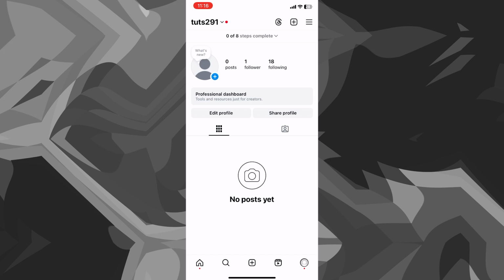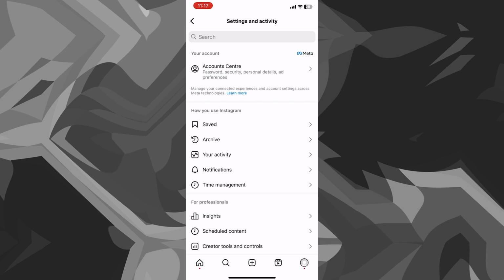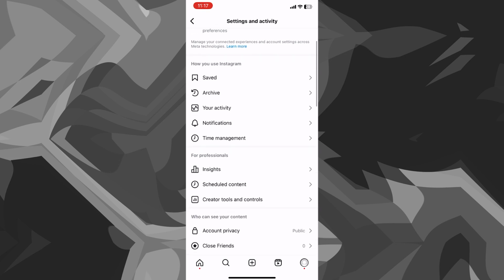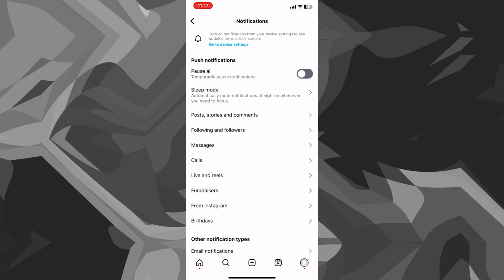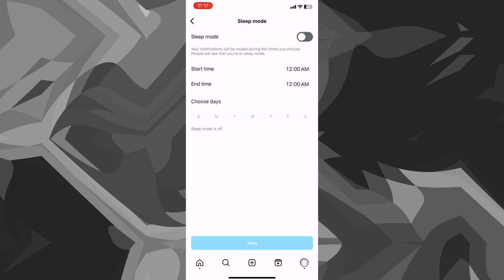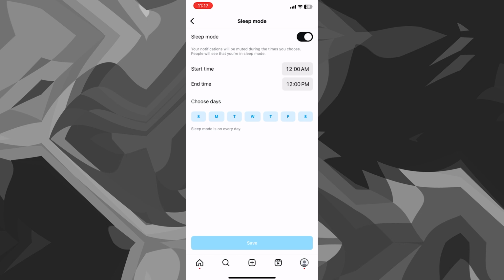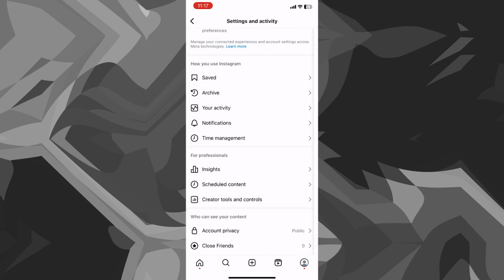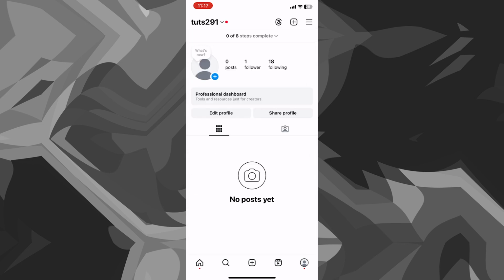How To Turn On Instagram Sleep Mode: Step-By-Step Guide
In this video, I will show you how to turn on Instagram sleep mode, a feature that lets you pause notifications for specific times to avoid distractions. Whether you’re looking for how to put Instagram on sleep mode or wondering how to use sleep mode in Instagram, this step-by-step guide will walk you through the process quickly and easily.

Chapters:
- 0:00 Intro
- 0:03 Open Instagram Profile
- 0:12 Navigate to Settings
- 0:19 Select Notifications
- 0:25 Turn On Sleep Mode
- 0:36 Set Sleep Schedule
- 0:52 Alternate Method for iPhone Users
- 1:03 Outro

By watching this Instagram tutorial, you’ll learn how to turn on Instagram sleep mode and take control of your notifications. I’ll show you everything from finding the sleep mode option in your settings to setting a custom schedule. Plus, you’ll see how to pause Instagram notifications directly on your phone for added convenience.

This guide is perfect for anyone who wants to know how to put sleep mode on Instagram, how to get sleep mode on Instagram, or even how to keep Insta in sleep mode for uninterrupted time during work, study, or rest.

Learn how to apply sleep mode in Instagram with this simple tutorial. We’ll cover how to put your Instagram on sleep mode and explain why using Instagram sleep mode is a great way to reduce distractions. No matter what your schedule looks like, this tutorial ensures you’ll know how to turn on sleep mode on Instagram and customize it to suit your needs.

If this video helped you learn how to turn on Instagram sleep mode, make sure to like the video, comment your thoughts, and subscribe to our channel for more helpful tutorials. Let us know what other Instagram features you’d like us to cover next!